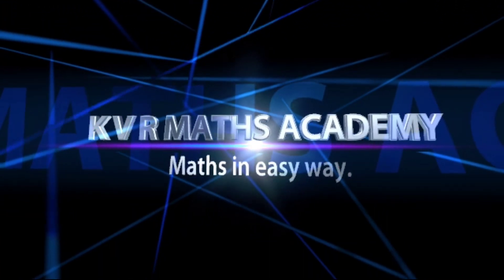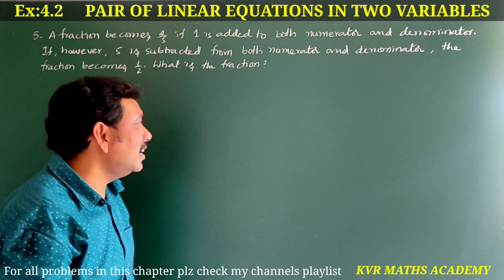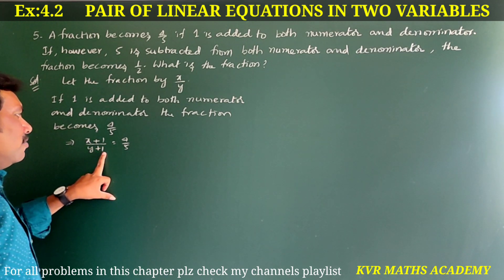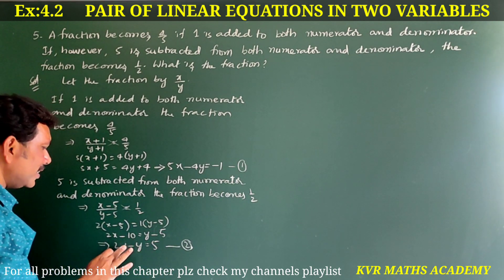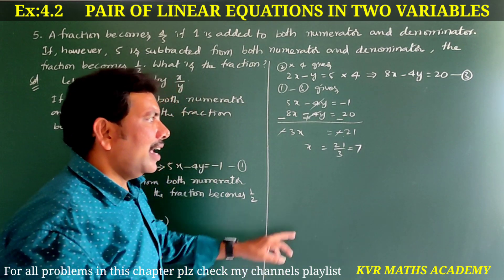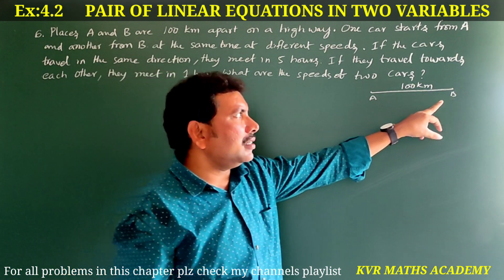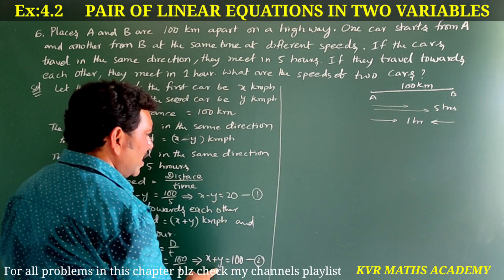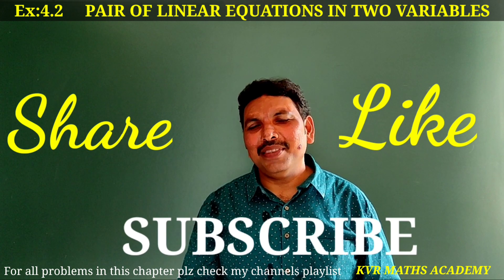CLASS X/PAIR OF LINEAR EQUATIONS IN TWO VARIABLES/EXERCISE 4.2- 5 & 6 PROBLEMS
In this video explained the 5 & 6 problems in exercise 4.2 of pair of linear equations in two variables.